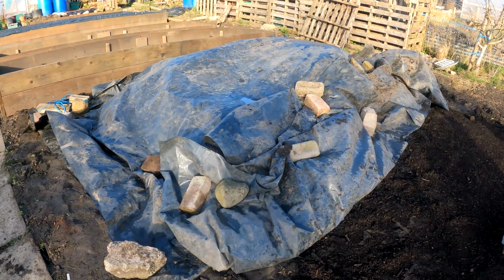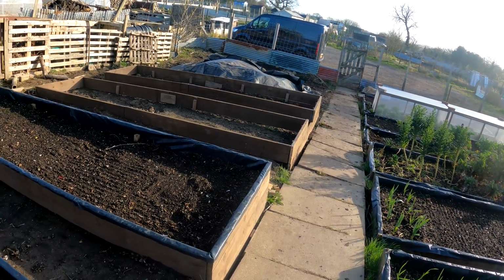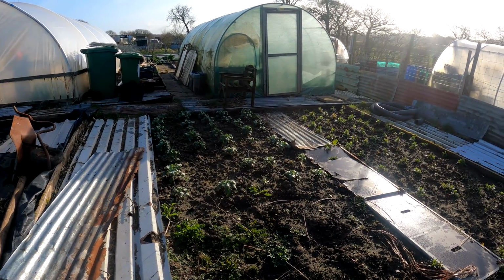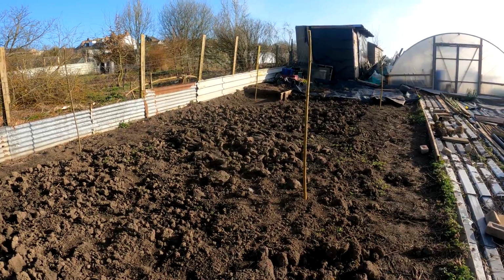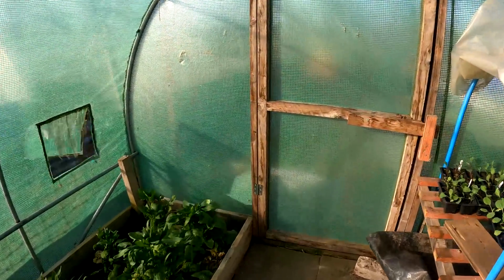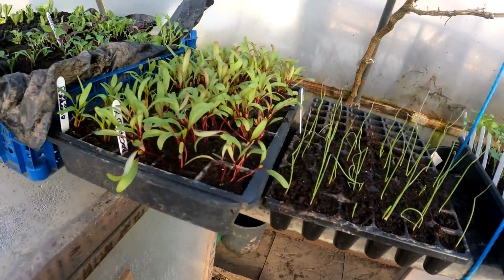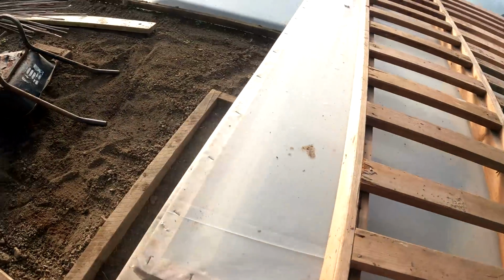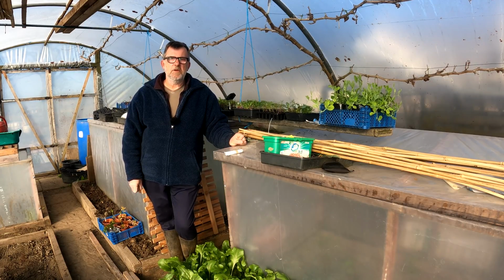March Plot Tour | New No Dig Beds | New Tunnel | Green Side Up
March plot tour, including compost delivery that went wrong. New No Dig Raised beds, double tunnel tour and a little info about my third. A look at my young plants and their double protection and everything I can possibly cover in between, gosh...I'm exhausted!!

If you are enjoying my content, you can help me by buying me a packet of

6m x 3m Polytunnel Very Strong
6m x 3m Polytunnel Strong
50ft garden Hose
Blue Pipe 25mm x 50Metre
Damp Proof Membrane 4M x 10M
Damp Proof Membrane 4M x 16M